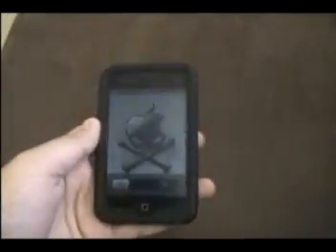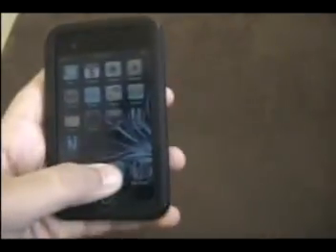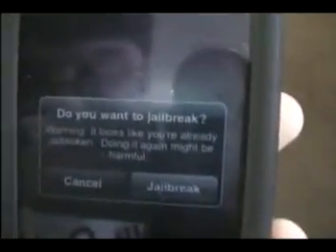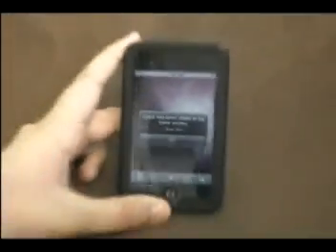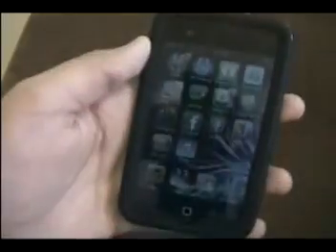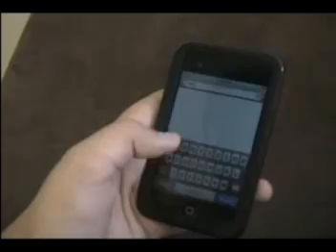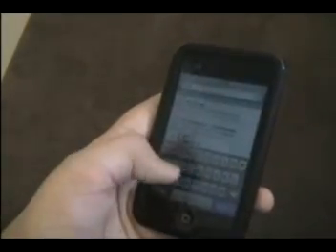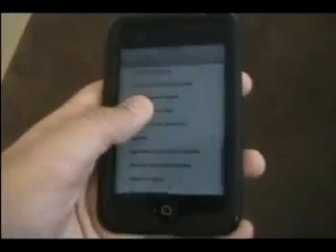how to jail break ipod touch IOS4 4.0 4.0.1 2nd gen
heres how to jail break ur ipod or iphone damn easy if u have questions dont hesitate to ask ill respond and if u here to troll gtfo fagg im removin all trolls comments so GTFO and  get a life